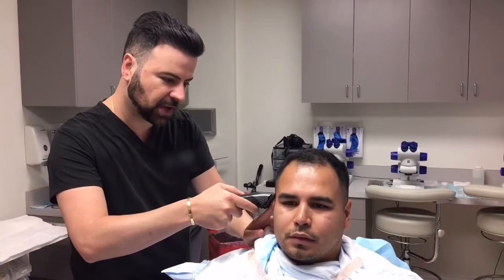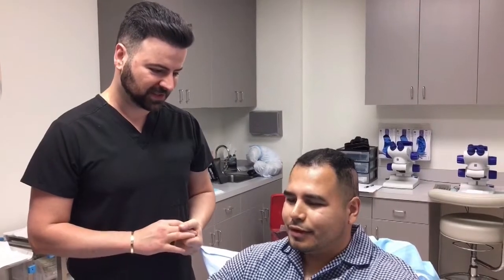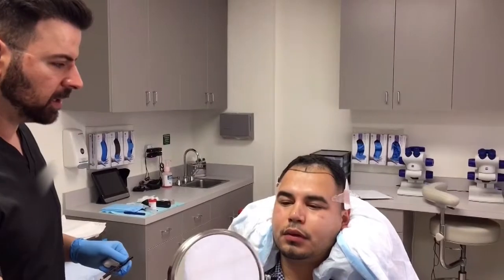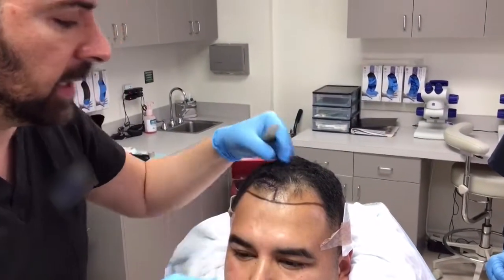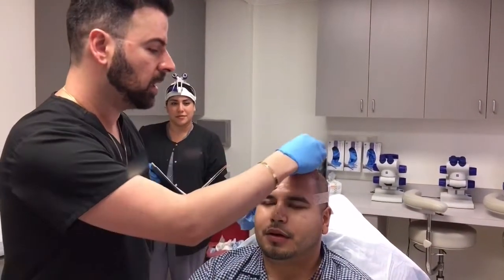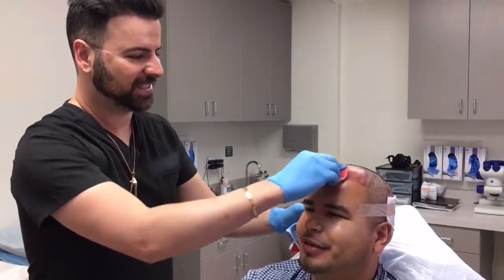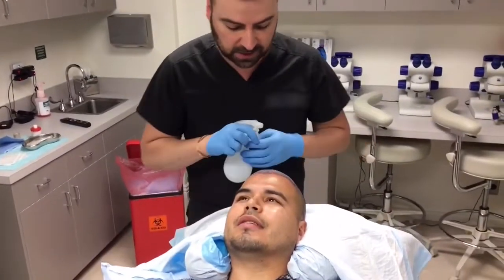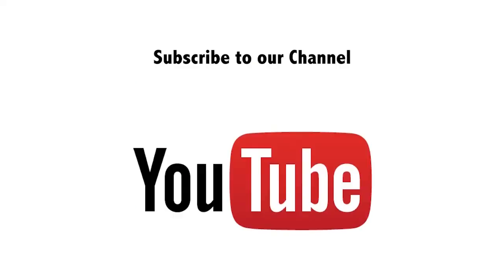FUE Hair Transplant Surgery in Los Angeles and FUE Hair Restoration in LA, Beverly Hills, Hollywood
L.A. FUE Hair Clinic - Los Angeles FUE Hair Transplant Clinic

As you can see from our Before and After photos, we offer great hair transplant and the best natural looking FUE follicular unit extraction hair transplant surgery and hair restoration surgery services in Los Angeles for hair loss, male pattern baldness (androgenic alopecia) or female pattern baldness.

Dr. George Abrahamian MD and Jacques Abrahamian MPAS, PAC and their team/associates are pioneers and experts in the field of FUE hair restoration and hair transplants.

Celebrities have made hair restoration a popular procedure than years prior when getting a hair transplant was not as prevalent.

We specialize and are leaders in FUE follicular unit extraction hair transplants and hair restorations.

We also specialize in hair transplant repairs from previous procedures, FUSS strip scar repairs using scalp micro pigmentation SMP, along with with body hair transplants BHT and eyebrow restorations. We also offer scalp hair platelet-rich plasma PRP.

We are leaders in FUE and are known for our natural hairline designs, temple angle closures, and one-day mega sessions of up to 7 thousand grafts. Our FUE grafts are one of the most affordable in the US and internationally compared.

Cosmetic surgery/plastic surgery is becoming more popular as people are doing their best to look younger and build their confidence back.

LA FUE Hair Clinic  - Los Angeles FUE Hair Transplant Clinic

ADDRESS: 960 East Green Street Suite 106, Pasadena CA 911